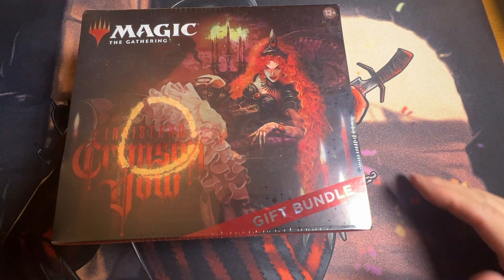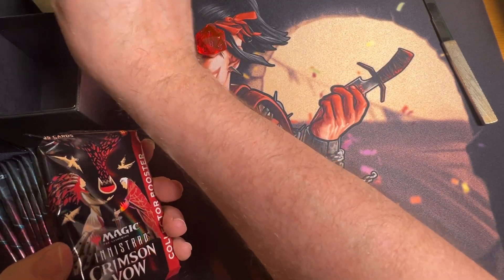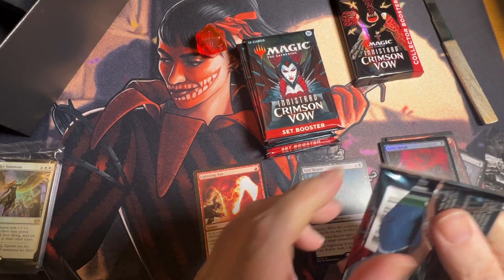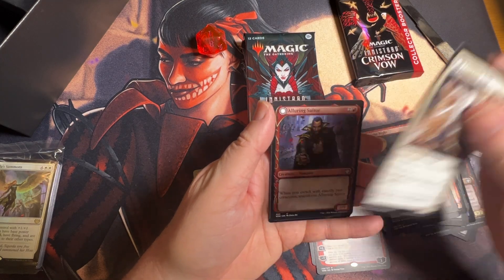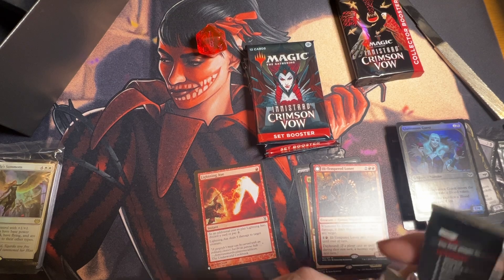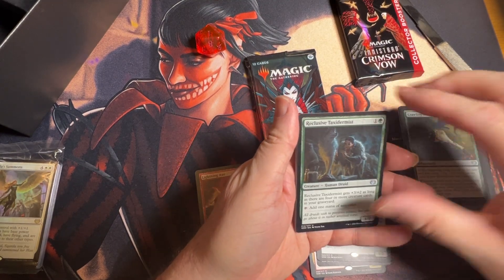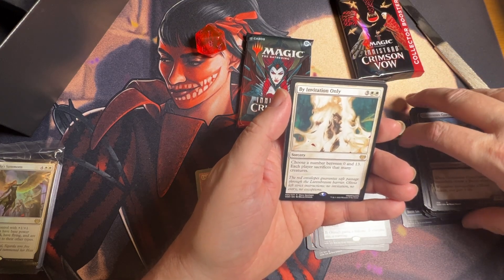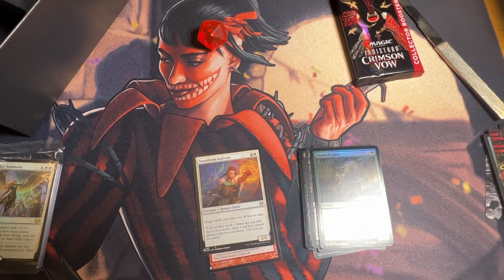MTG Innistrad: Crimson Vow Gift Bundle Opening